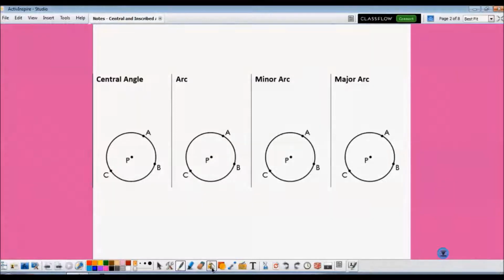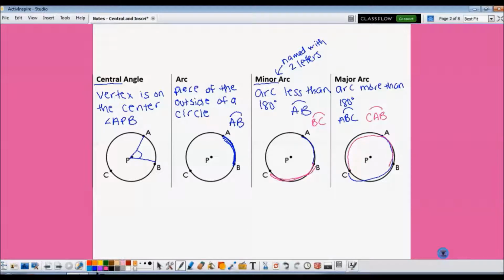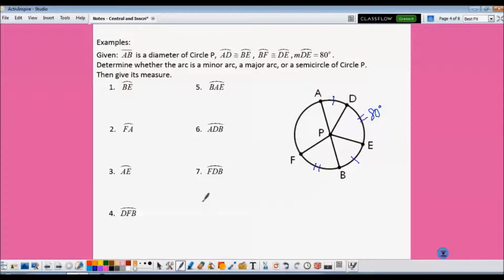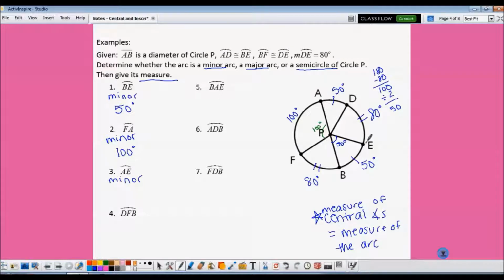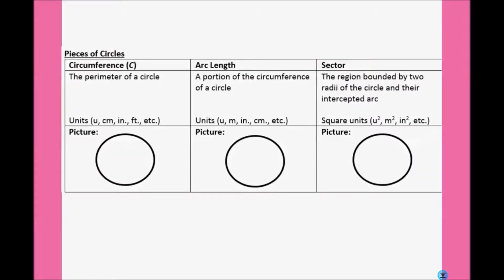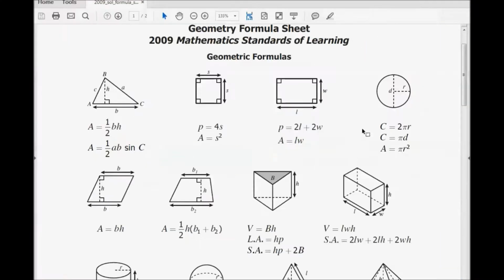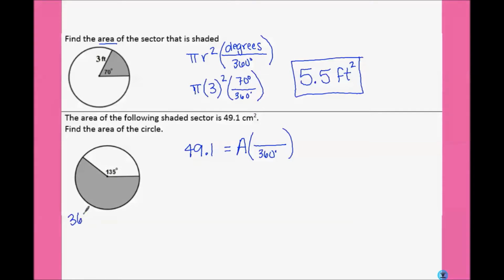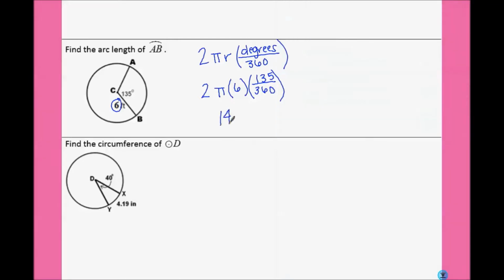Day 2 - Central Angles, Sector Area and Arc Length